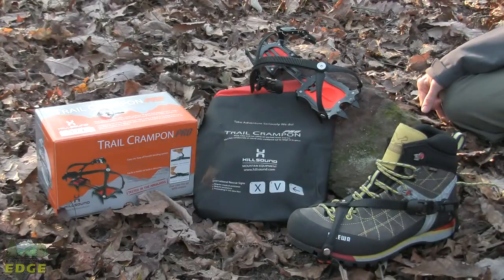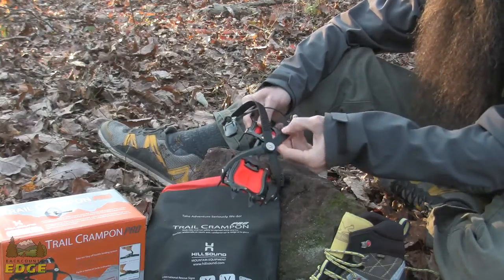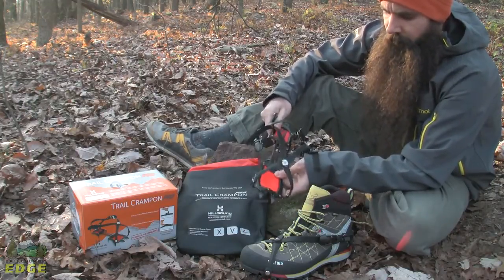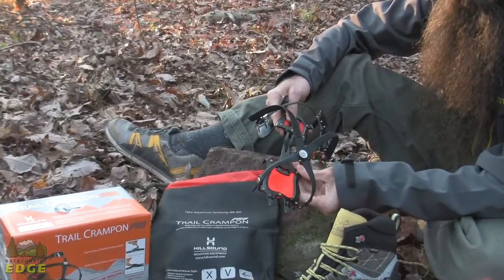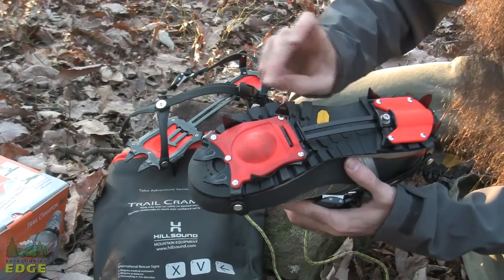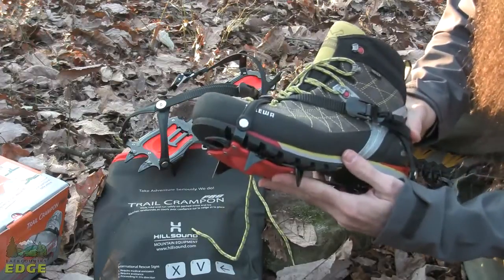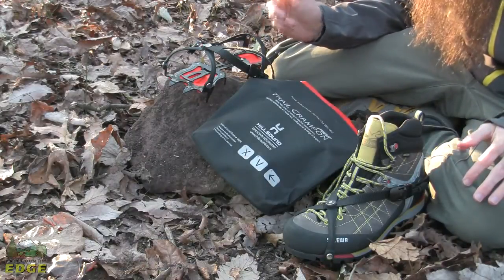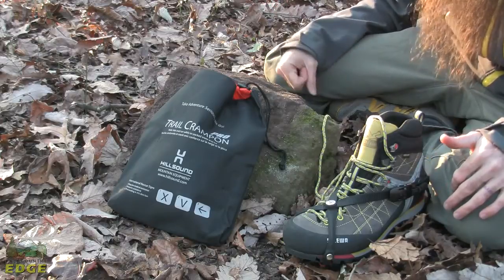Hillsound Trail Crampon PRO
This product has been discontinued, but we're leaving the video up for your enjoyment.